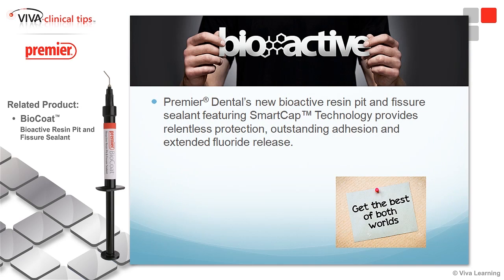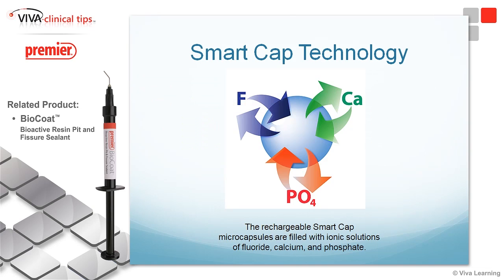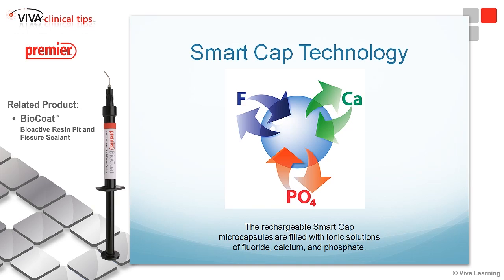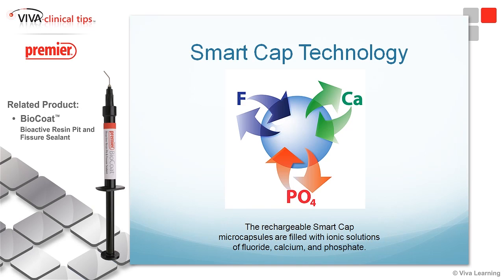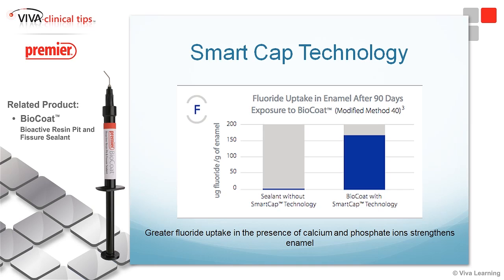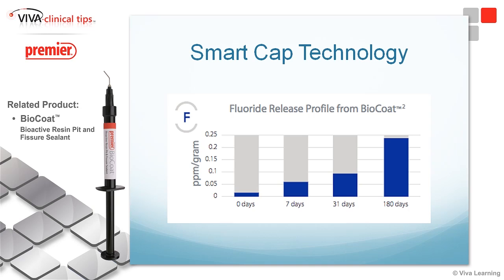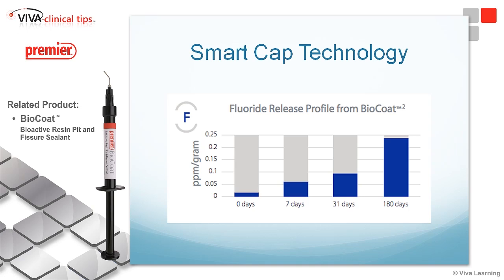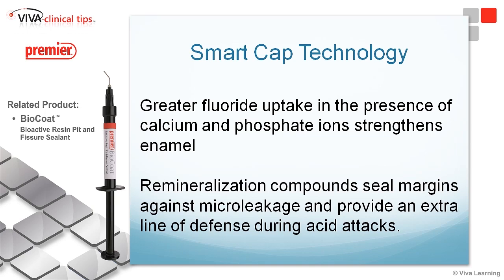Dr. Jablow on BioCoat - SmartCap Technology